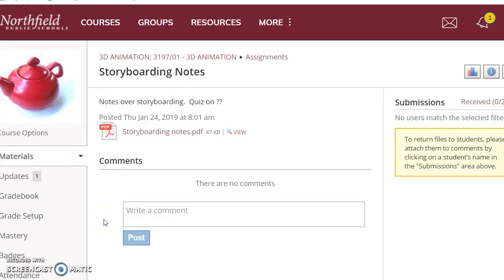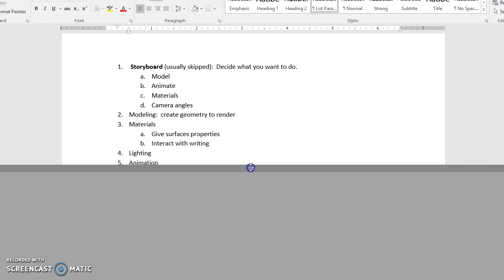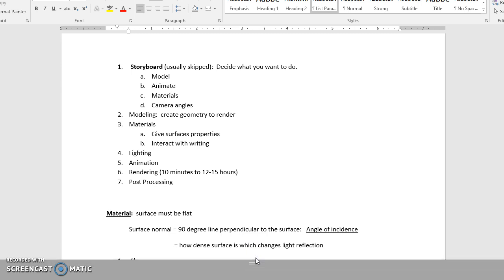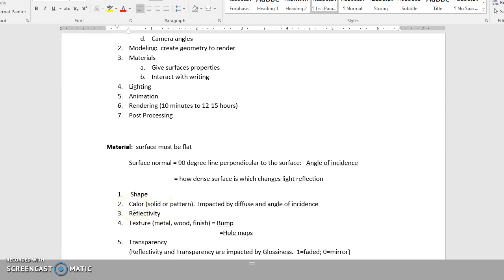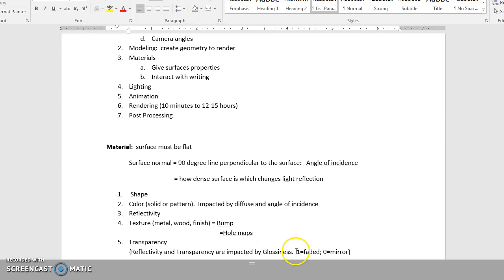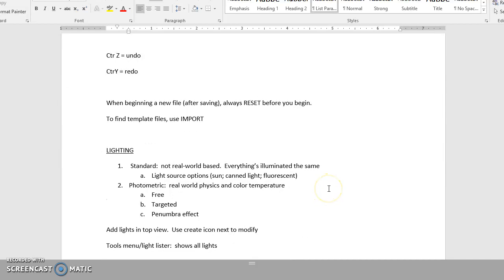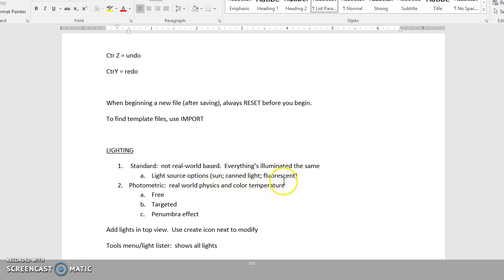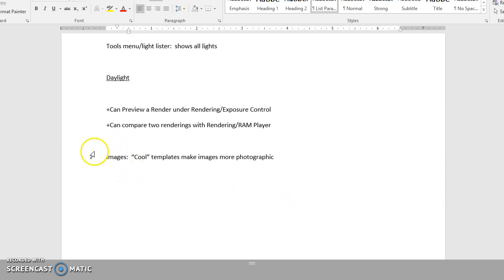3d Animation Notes Video